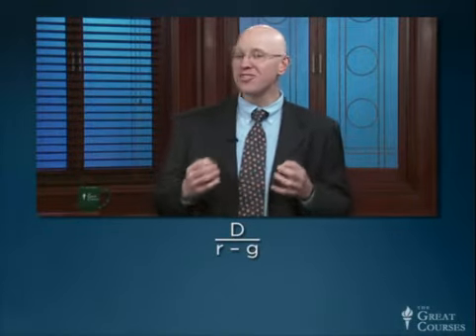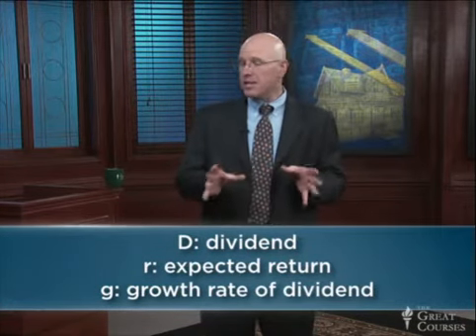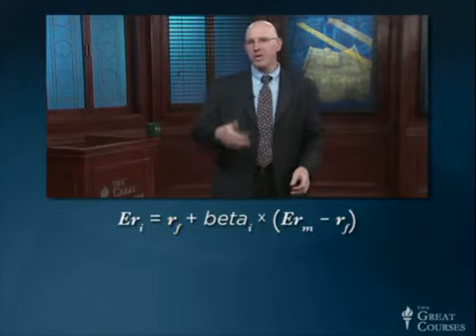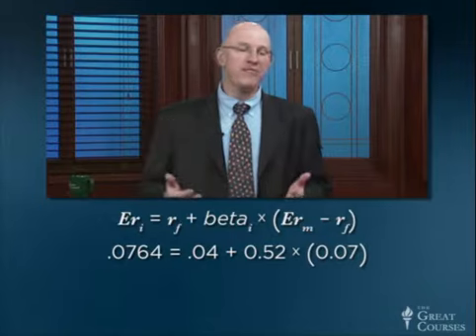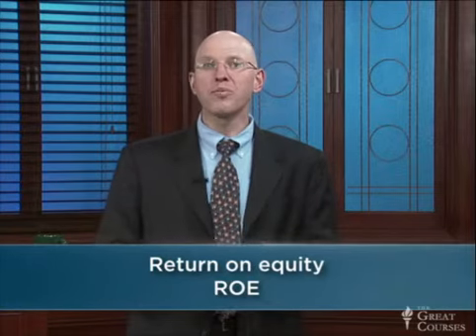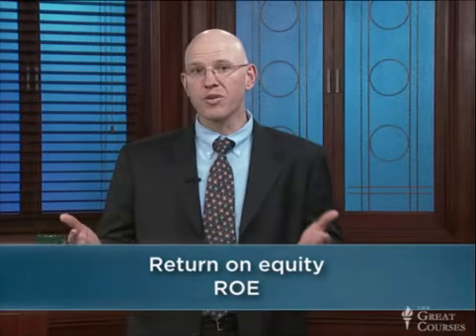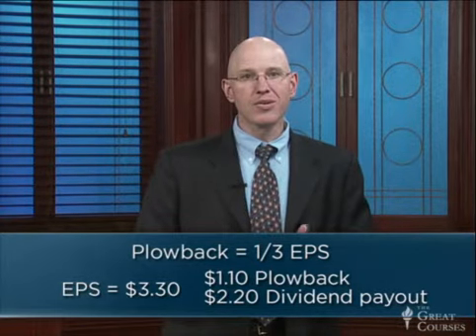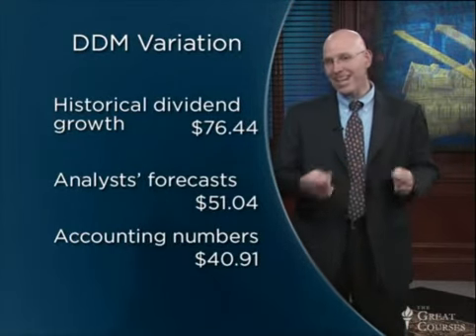9 Fundamentals Based Analysis of Stocks